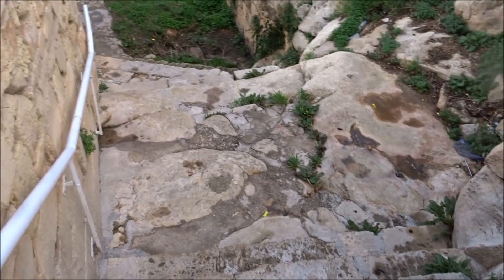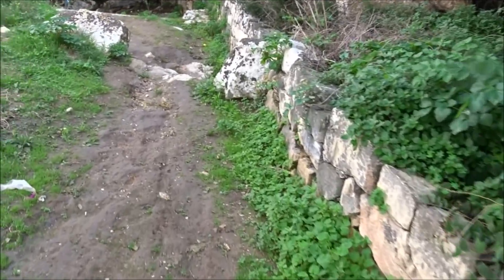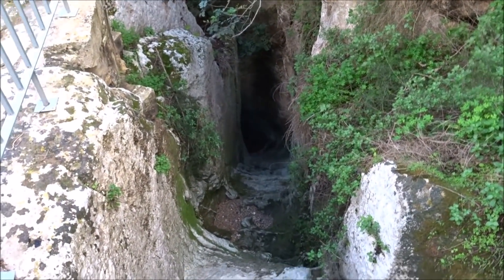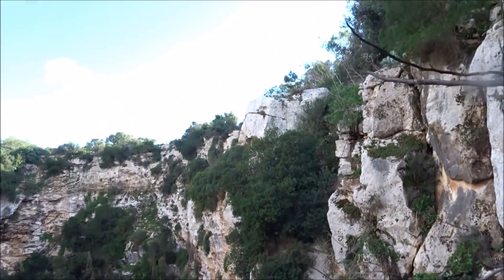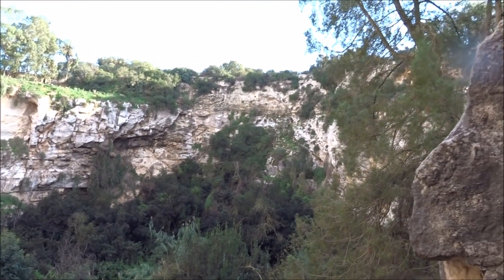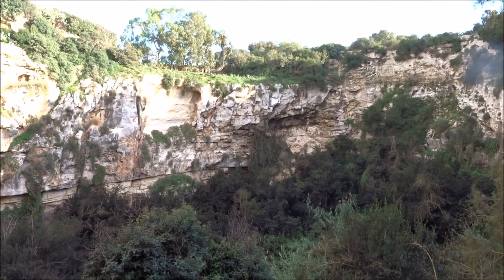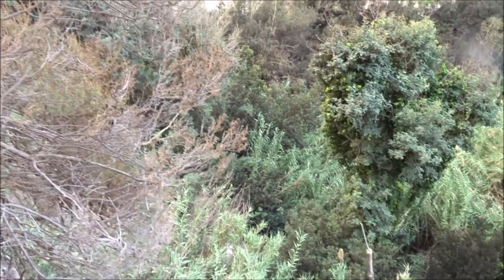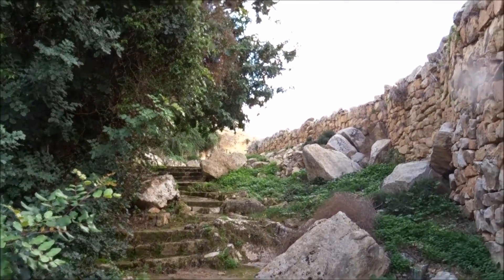Malta's Massive Sinkhole in Qrendi/ il MAQLUBA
CHECKOUT MY NEW CHANNEL... Ii-Maqluba consists of a deep, large-scale inland collapsed solution structure. It is the best example within the Maltese Islands of a closed depression that is formed either by the solution of surface stones or by a collapse of underlying caves. This phenomenon makes it a unique area in the Maltese islands with a distinctive ecosystem.